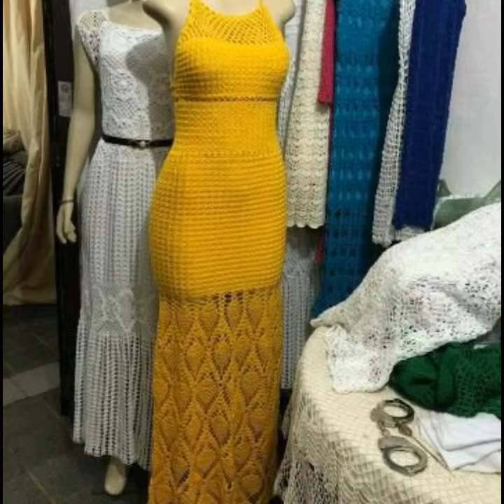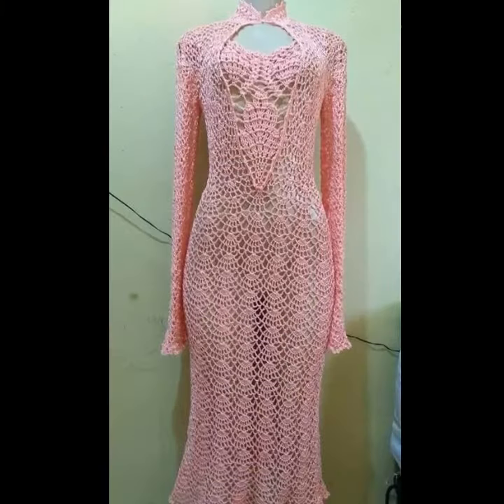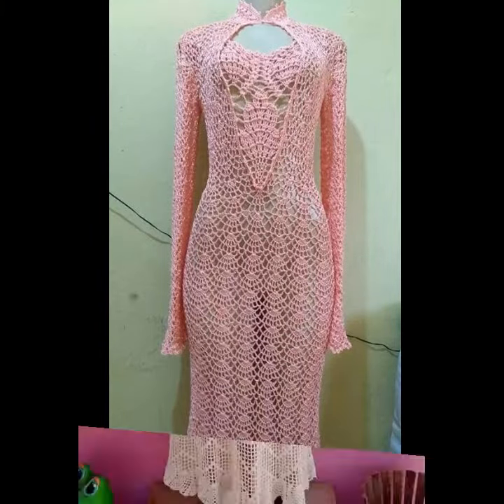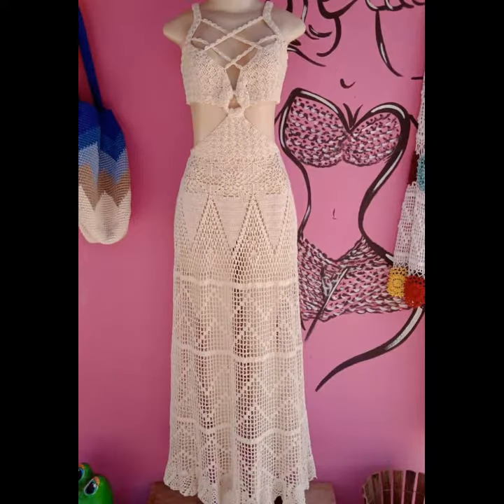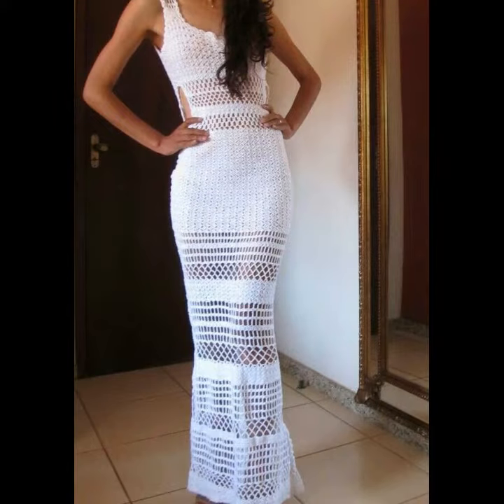Elegant and fabulous crochet vintage style mother of the bride bodycon dresses